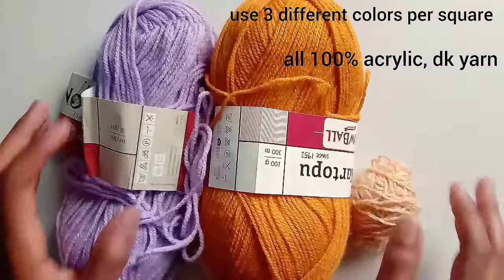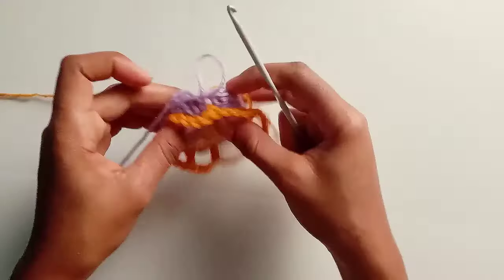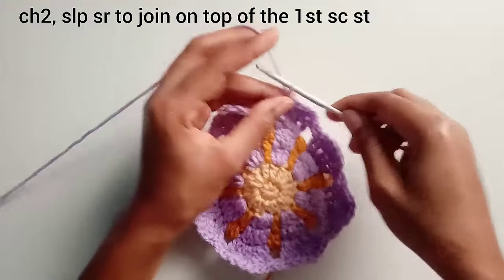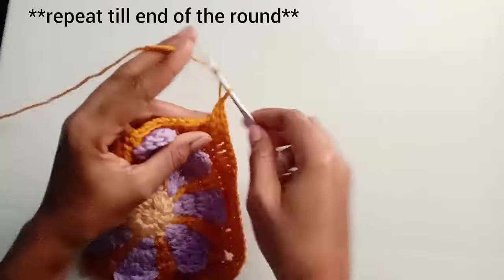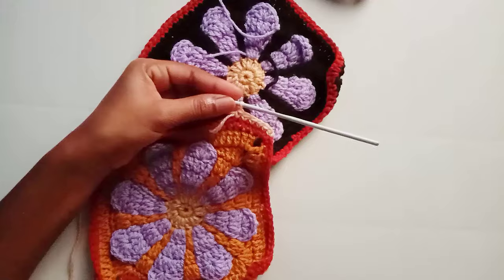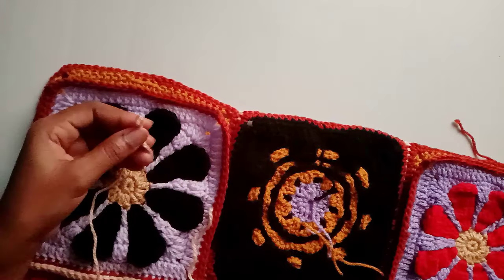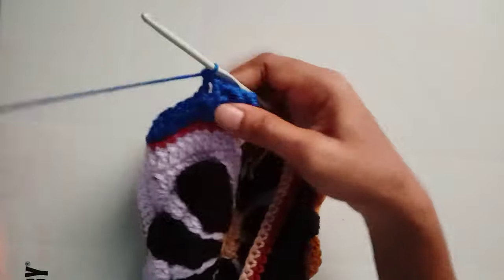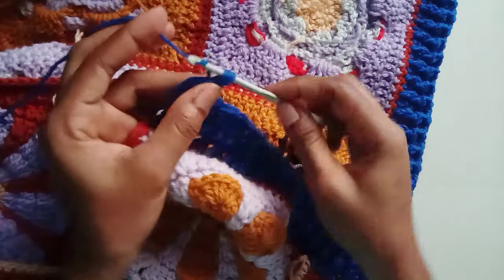Crochet cardigan tutorial | Crochet retro daisy granny square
Crochet retro daisy granny square cardigan tutorial!

**If you like and enjoy my crochet tutorials, please buy me yarn: tr.ee/aFGzrBMmG4

Musician: Jeff Kaale

Musician: @iksonmusic